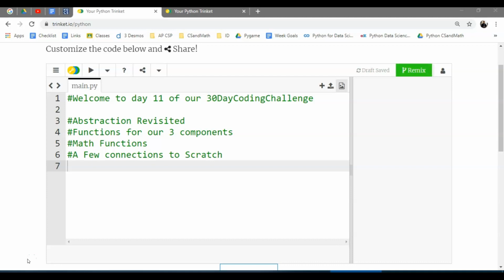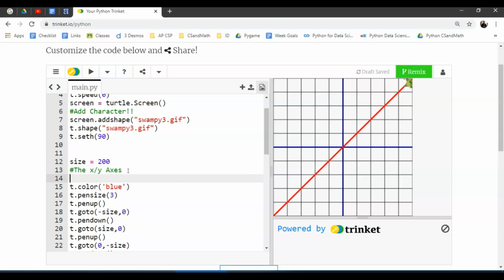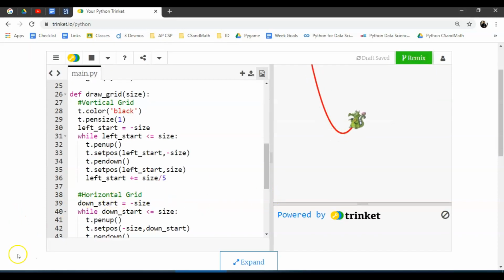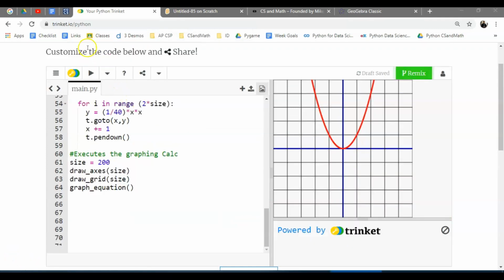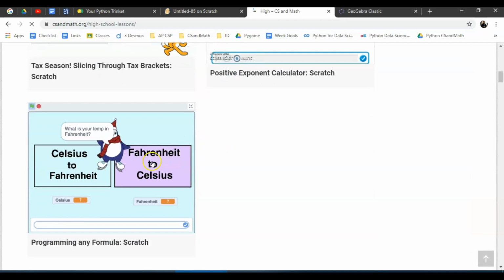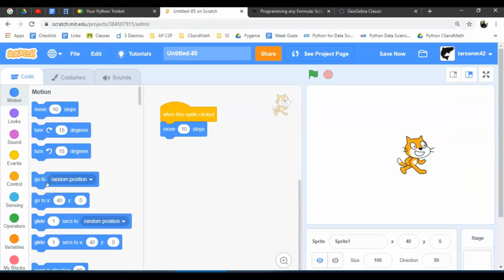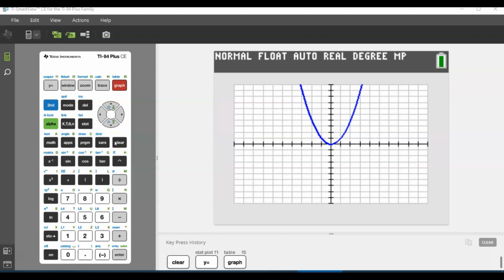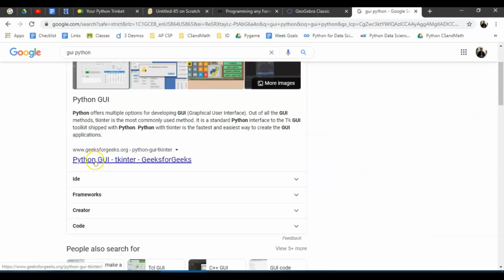Python Day 11: Writing Functions to Abstract the Calculator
Writing Functions for the 3 components of our graphing calculator to add abstraction for the user
Computational Thinking

Python 30 Day Coding Challenge
Coding and Math
STEM STEAM
CSandMath